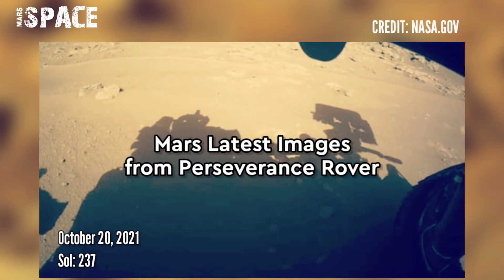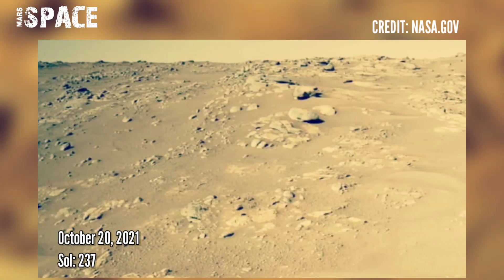NASA's Curiosity Mars Rover Shared New images on Martian surface | Perseverance Video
NASA's Curiosity Mars Rover shared images on Martian surface | Perseverance Video

Credit: nasa.gov, NASA/JPL-Caltech